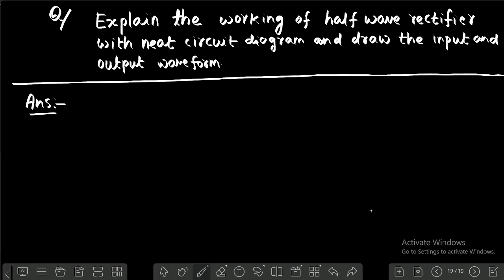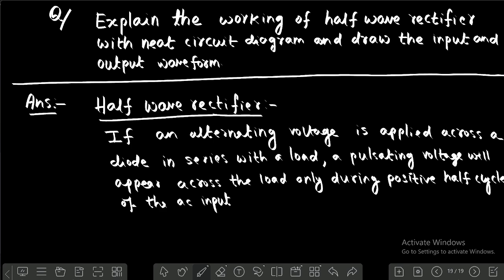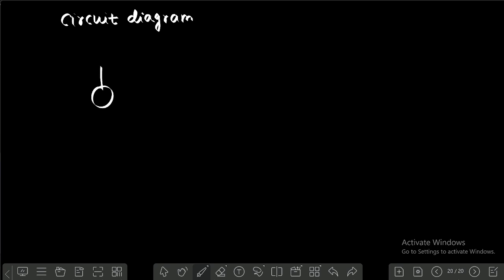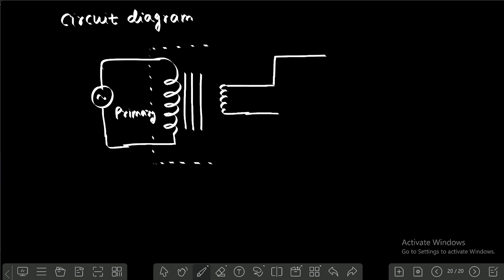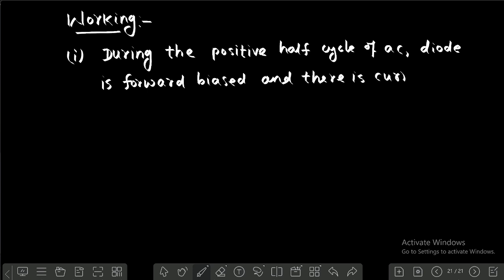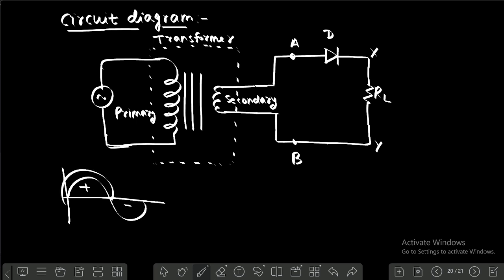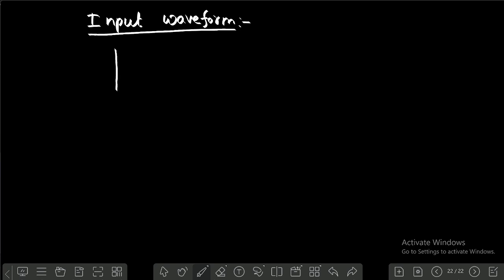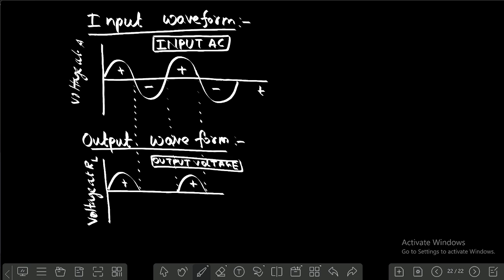Half wave rectifier I Semiconductor I CBSE